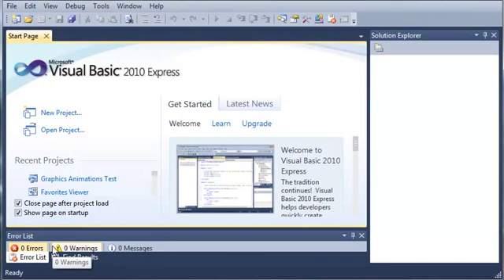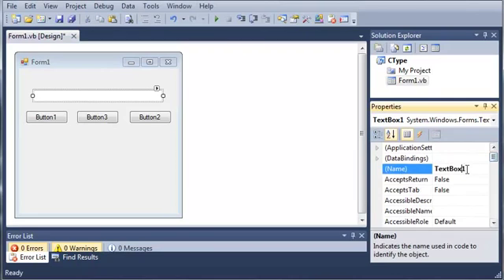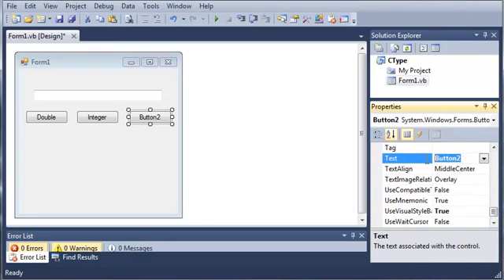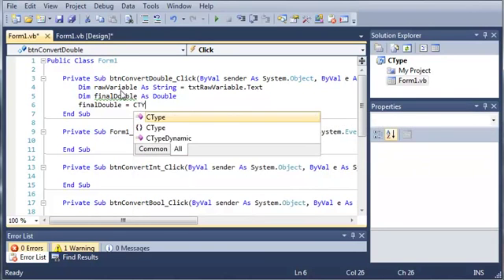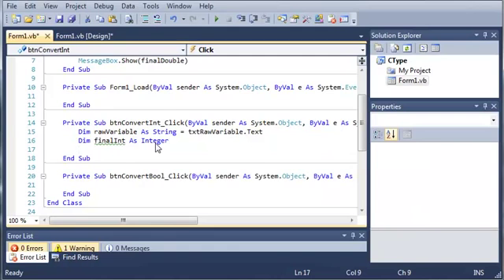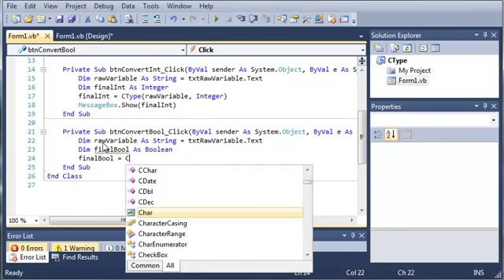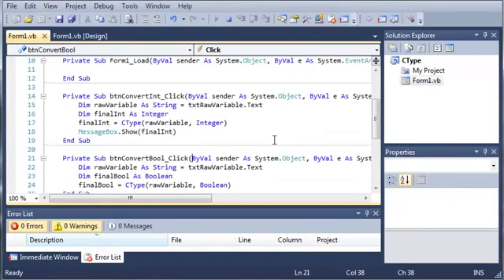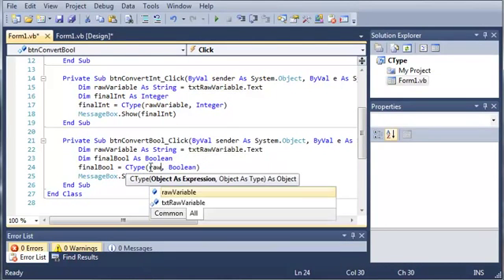Visual Basic Tutorial 53 CType